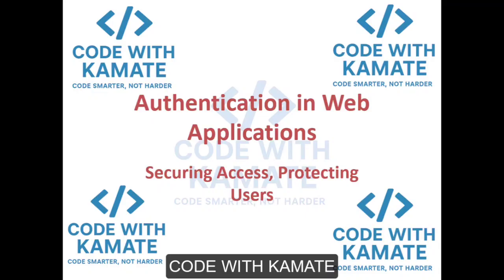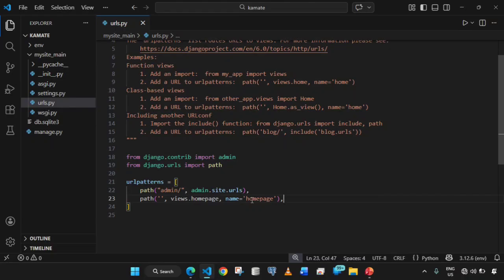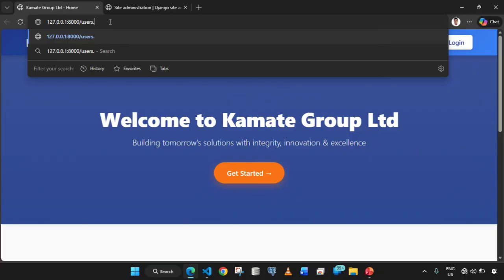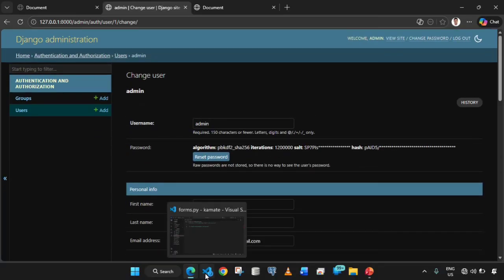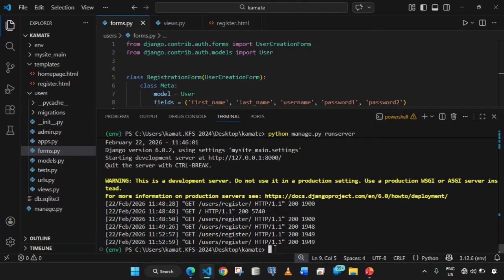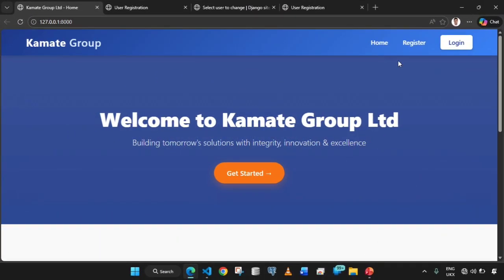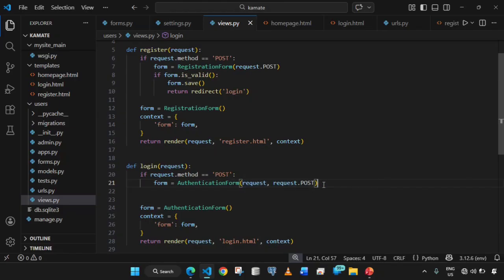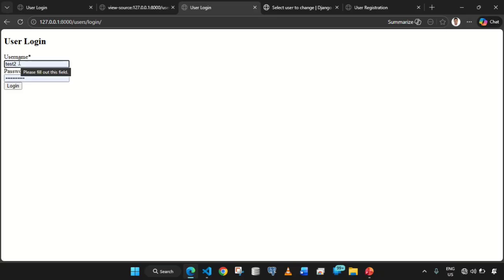Python Django Authentication Tutorial | Complete Beginner Guide | Code With Kamate |Kamate Ntuyenabo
In this complete tutorial, you will learn how to build a full authentication system in Python Django from scratch. This video is designed for beginners and intermediate developers who want to understand Django authentication the right way - step by step, without confusion.

On Code With Kamate, we focus on real-world, practical programming skills, and in this video, I guide you through the entire Django authentication workflow, from project setup to secure user access control.

🔐 What You Will Learn in This Video:
- How to create a Django project and app properly
- Django authentication system overview
- How to configure user registration (signup)
- How to implement user login and logout
- How to link templates like homepage.html correctly
- Best practices for structuring authentication in Django projects

This tutorial is practical, beginner-friendly, and production-ready. By the end of this video, you will have a working Django authentication system that you can reuse in real projects such as:

- Web applications
- Admin dashboards
- SaaS platforms
- Student management systems
- Company internal systems

🚀 Who This Video Is For:

- Python beginners learning Django
- Computer Science students
- Self-taught developers
- nyone struggling with Django login systems
- Developers building real projects and portfolios

🧠 Skills You Will Gain:

- Python Django fundamentals
- Secure authentication implementation
- Backend web development skills
- Project structuring and best practices

📂 Project Files

Some project templates (like homepage.html) are linked for reference to help you understand how everything connects in a real Django project.

Previous Tutorial on Django, Explaining each Django file in your project

and

- Python tutorials
- Django full projects
- Backend development guides
- Real-world programming explanations
- Beginner to advanced coding lessons

👨‍🏫 Instructor

Kamate Ntuyenabo
Software Developer & Programming Instructor
Channel: Code With Kamate